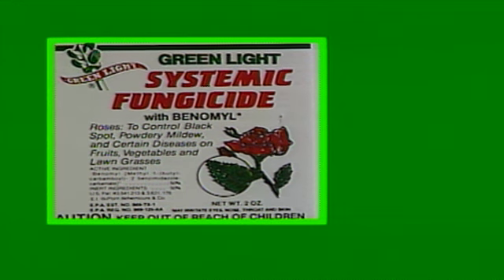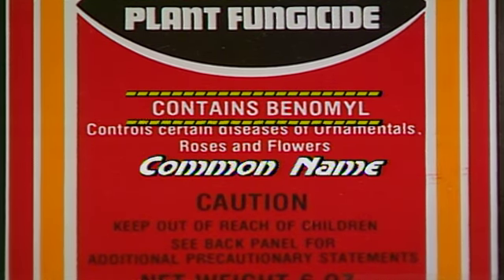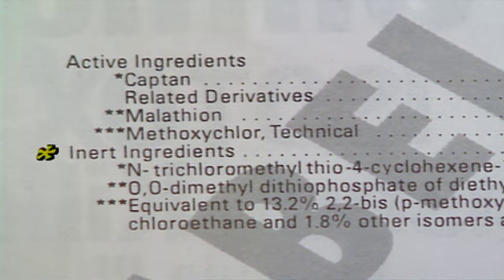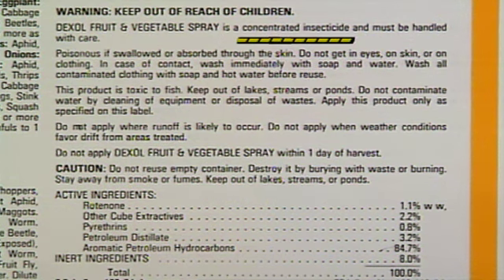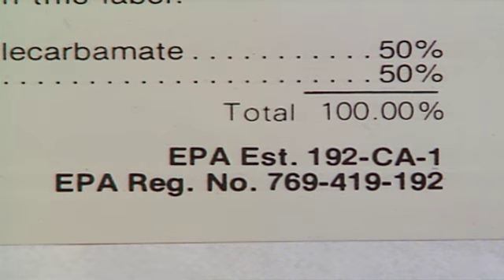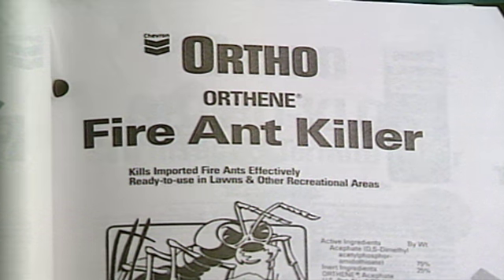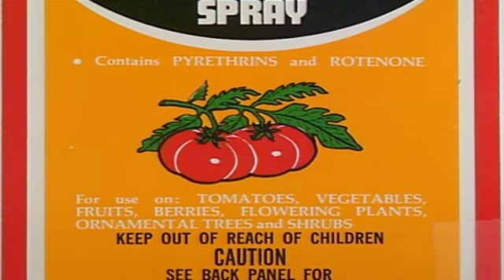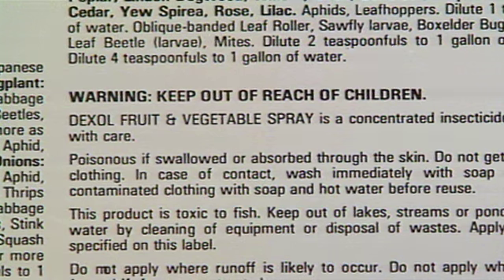Pesticide Labeling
(3/05/88)-OSU Entomologist Jim Criswell discusses pesticide labeling with Host Jim Gallot, and shares a few tips on how to interpret information for practical use.